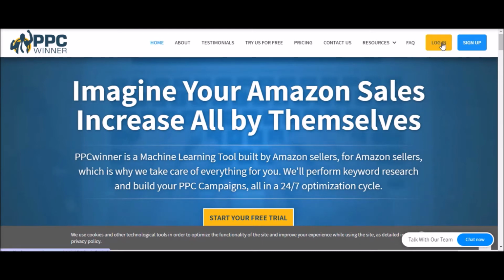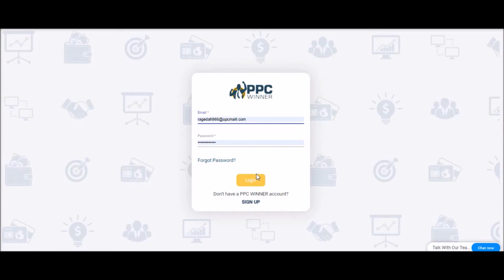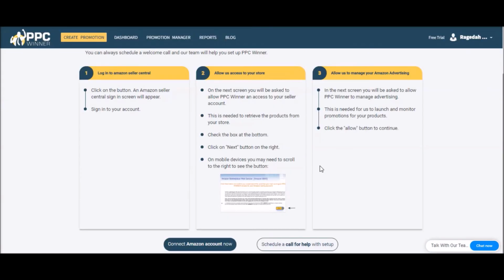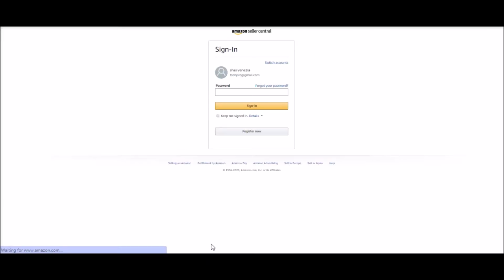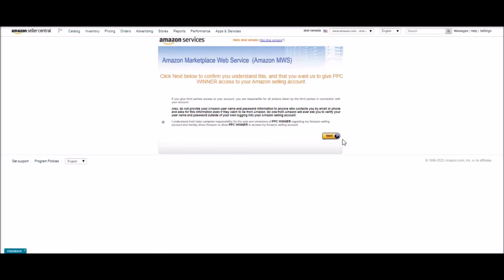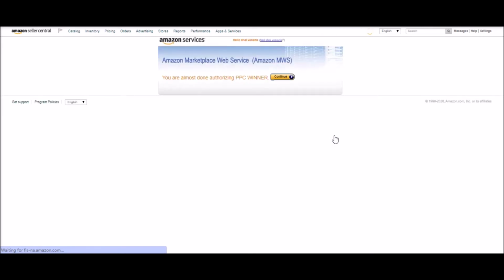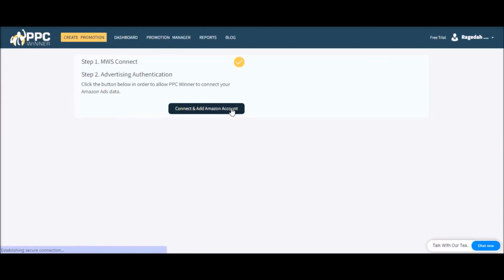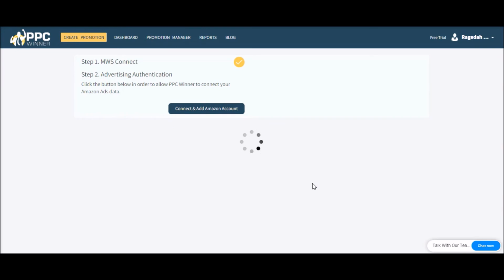Connecting Your Amazon Store to PPC Winner Automation Software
In this tutorial, we will show you how to connect your Amazon account to PPC winner, so that you can create your first campaign.